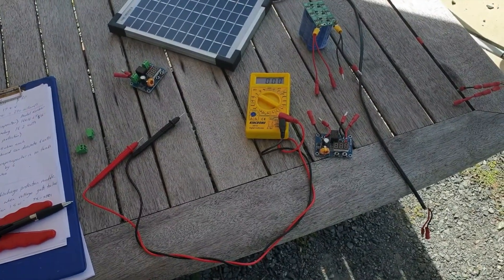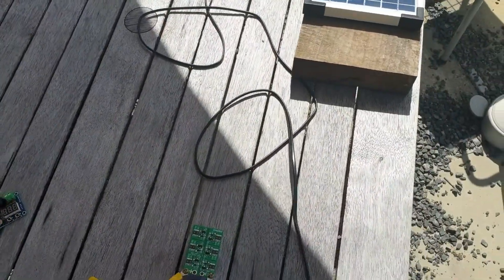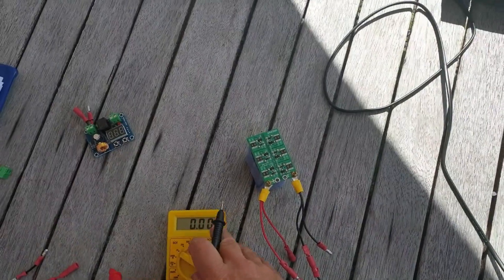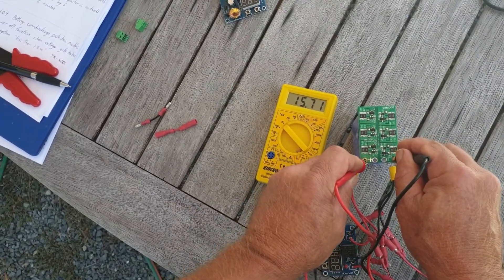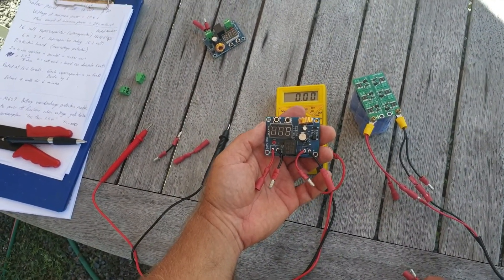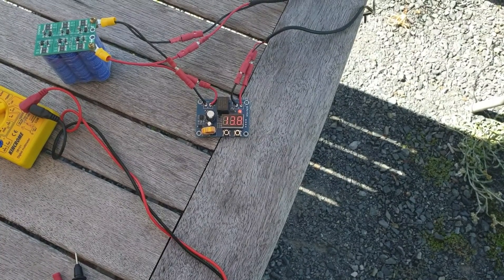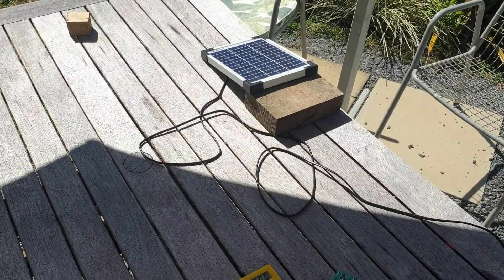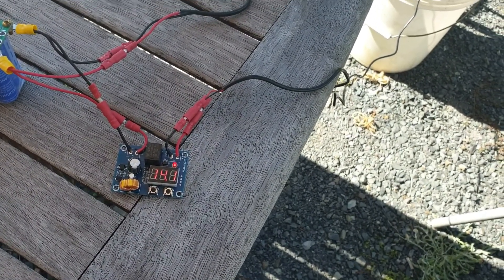Small solar water pump using supercapacitor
5w 12v brushless water pump running from a 5w solar panel via supercapacitor (ultracapacitor) and battery overdischarge protection module.
12 volt solar panel, maximum power 5 watt, voltage at maximum power = 17.4v, fitted with blocking diode.

16 volt supercapacitor (ultracapacitor) model 16v16.6f with overvoltage protection board. Rated at 16.6 farads (6 supercapacitors each rated at 100 farads)

XH-M609 is a low voltage cutout battery protection module with automatic power off function when the voltage gets too low. Without the solar panel connected the XH-M609 module fully discharges the supercapacitor from 12v in about 1 hour. With the solar panel connected it takes about 5 minutes under full sun to recharge the capacitor to 12v, or about an hour under cloudy conditions.

Performance of this setup under different weather conditions:

Full midday sun:
Discharge 15 mins (14.3v - 11.9v) and recharge 2 mins (11.9v - 14.3v)

Late afternoon or early morning sun (~45°):
Discharge 2-5 mins (14.3v - 11.9v) and recharge 3-6 mins (11.9v - 14.3v)

Cloudy conditions:
Discharge 1.5 mins (14.3v - 11.9v) and recharge 8-12 mins (11.9v - 14.3v)